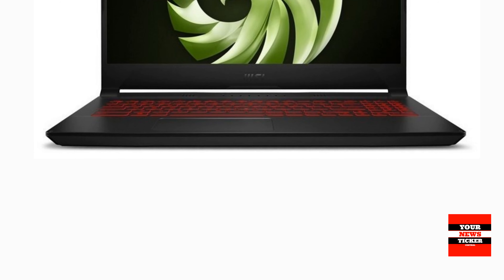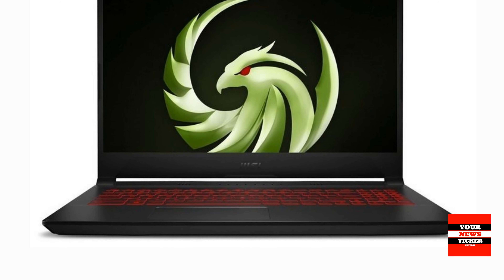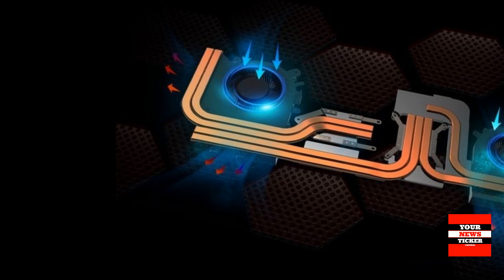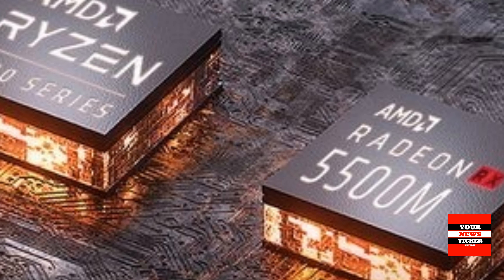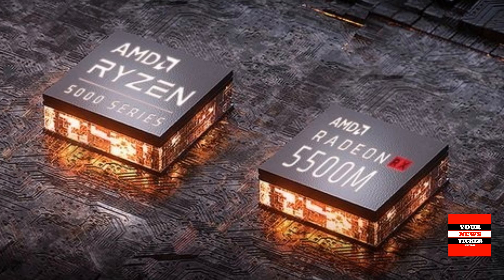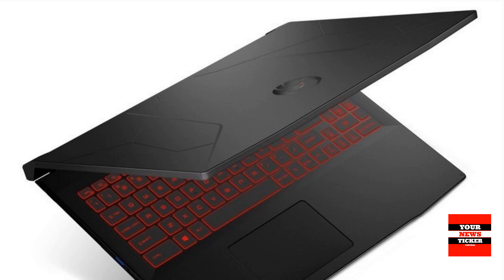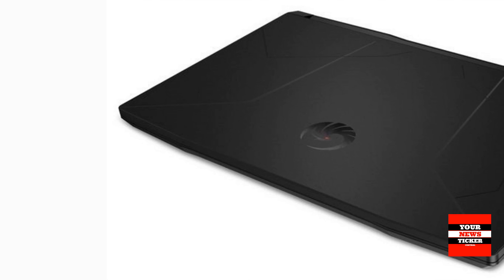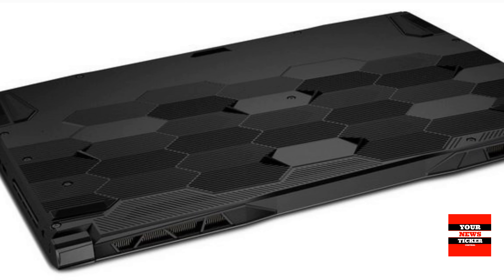MSI Upgrades Bravo 15 Gaming Laptops With AMD Ryzen 5000H Processors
The MSI Bravo 15 gaming laptop has been updated with the latest AMD components. AMD Ryzen 5000 H-series laptop processors and AMD Radeon RX laptop GPUs are now available on the Bravo 15.

The MSI Bravo 15 features AMD's latest Ryzen 5000 H-series laptop processors. The AMD Radeon RX 5500M laptop graphics card, which includes features like Radeon Image Sharpening and Radeon Anti-Lag, is installed in the Bravo 15. The laptop supports up to 64GB of DDR4-3200 memory and includes a single PCIe Gen3 NVMe SSD slot. The laptop's display is a 15.6-inch Full HD IPS panel with a 144Hz refresh rate.

The MSI Bravo 15 has been updated with a new cooling system to keep the laptop working effectively and cool. The Cooler Boost 5 thermal technology, which uses two fans and six heat pipes, is the new thermal design used on the Bravo 15. The heat pipe architecture cools the core components more effectively. The laptop's dimensions are 359 (W) x 259 (D) x 24.9 (H) mm, and it weighs 2.3kg.

The MSI Bravo 15 features the brand new MSI Center software, which lets users to optimise performance by limiting and removing unneeded apps and workloads. The MSI Program Player is another app available, which allows you to bring your mobile gaming experience to your laptop. The Bravo 15 also offers a standby mode, which enables for faster wake-ups and logins while saving battery life.